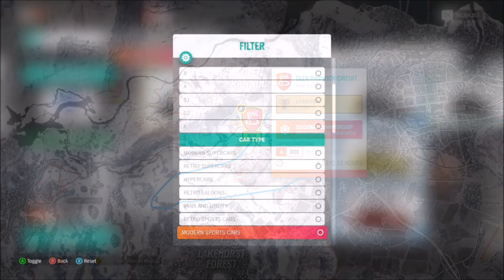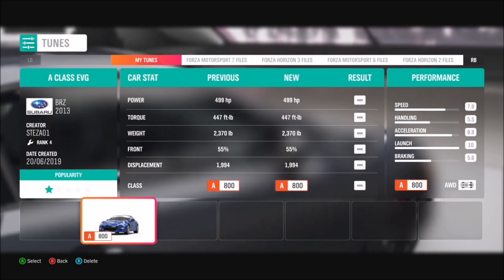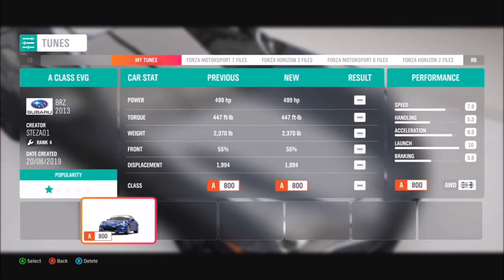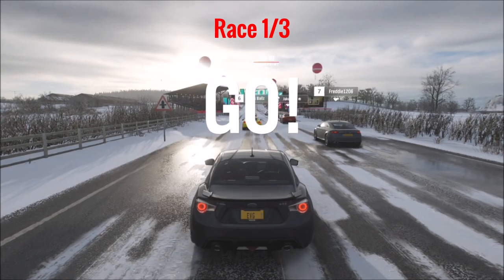Forza Horizon 4 - How to win the ULTRA RARE AUDI TTRS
So the 2010 Audi TTRS is an Ultra Rare car in Forza Horizon 4, and this week the festival playlist is giving you a chance to win it, and heres how.

Don't forget to send me in any images from any Forza games over to my Facebook page or to my Xbox Gamertag for a chance to have them featured at the beginning of my videos.